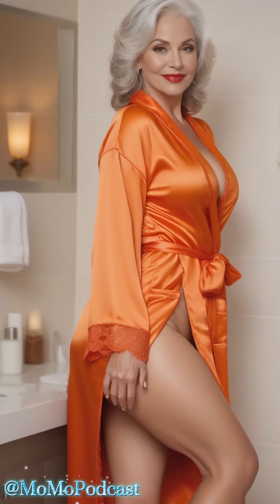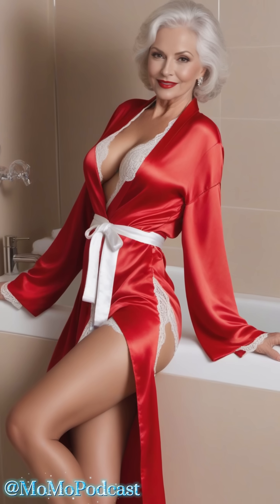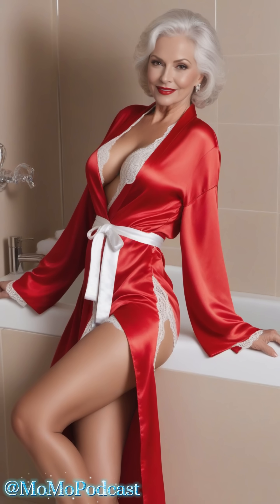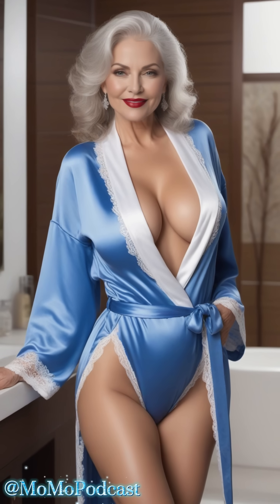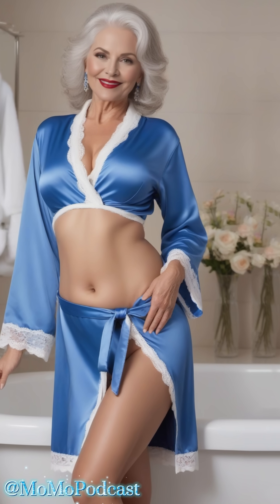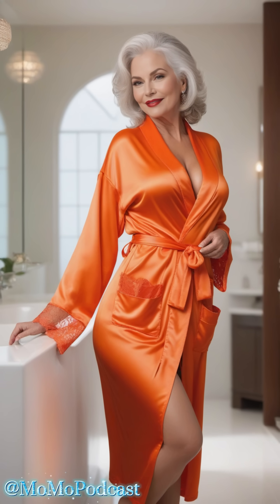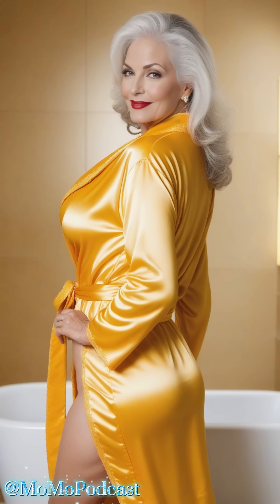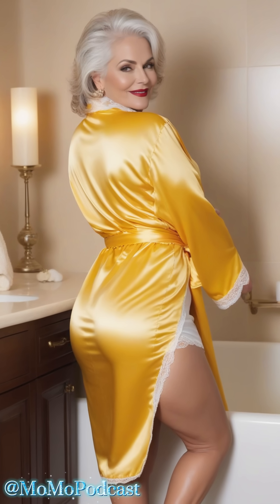Natural Older Woman Over 50 Attractively Dressed Classy💖Natural Older Ladies Over 60💃Fashion Tips205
Step out of the shower and into pure luxury with a silk robe. But with so many styles and colors to choose from, how do you find the perfect one for you?

In this video, I'll share my top tips for choosing a silk robe that will make you feel like a goddess every day. We'll talk about color, length, fit, and more.

So whether you're looking for a classic Hollywood glam look or something more playful and fun, I've got you covered.

Watch the video now to learn how to choose the perfect silk robe for your needs.